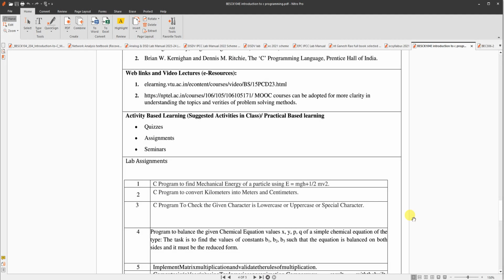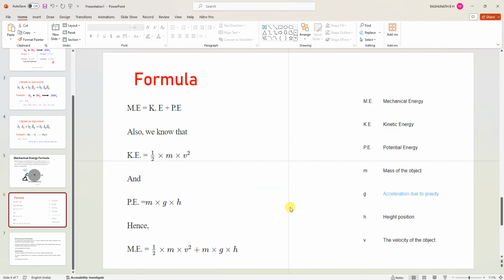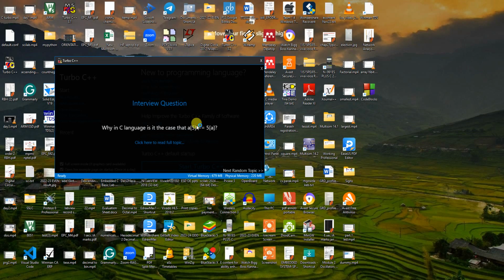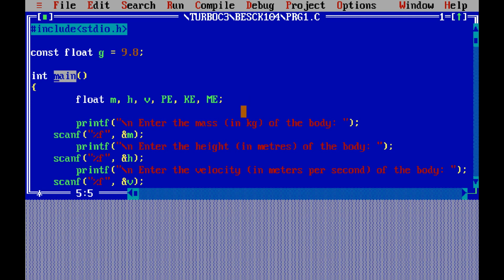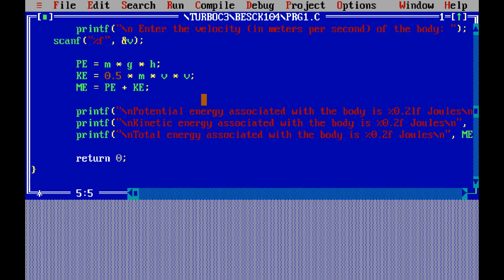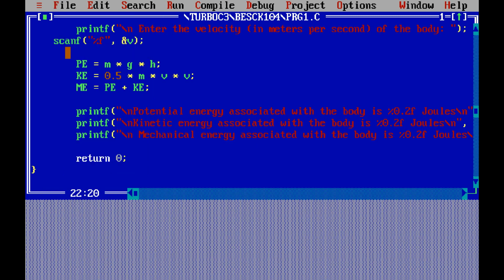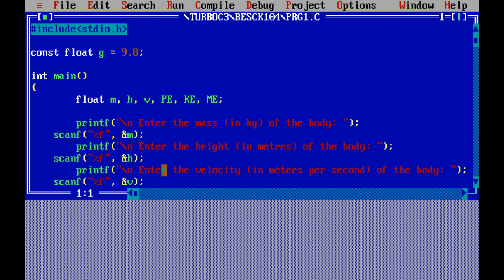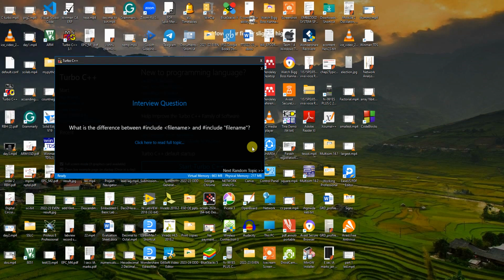BESCK204E C program to find mechanical energy of a particle using formula ME= mgh + 1/2 m v^2